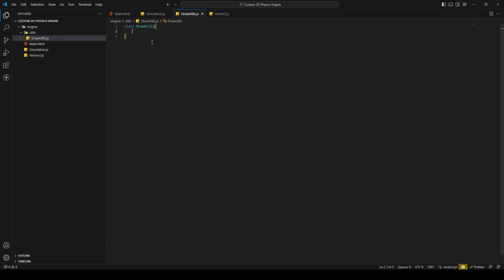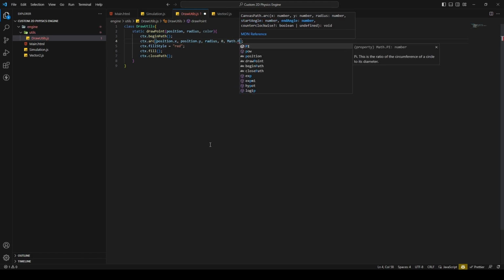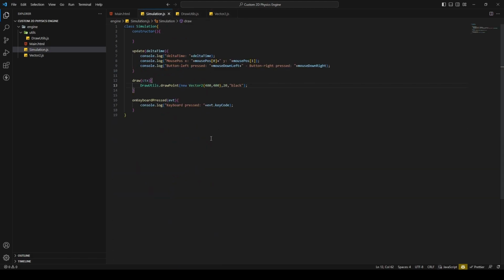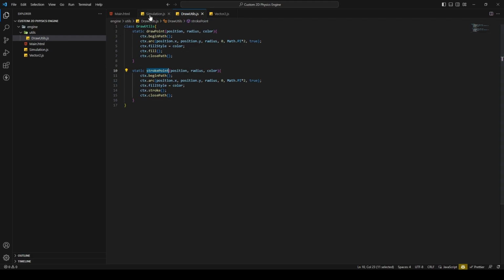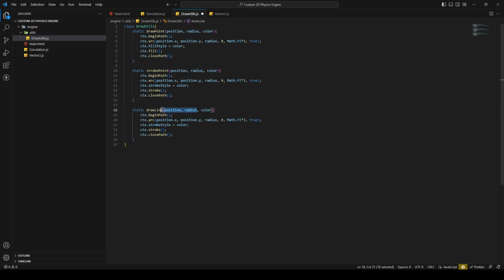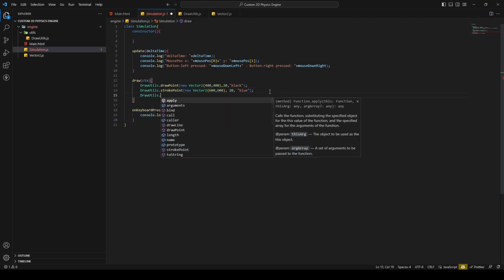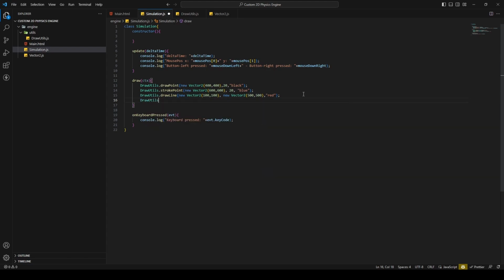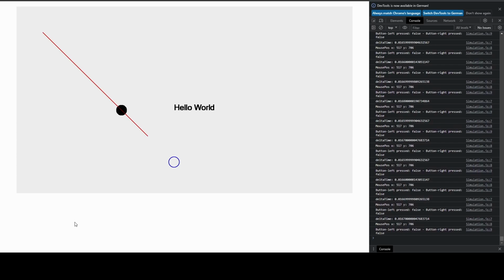How to make a Physics Engine - #05.1 Basic drawing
In this video we are starting to implement the basic drawing functions